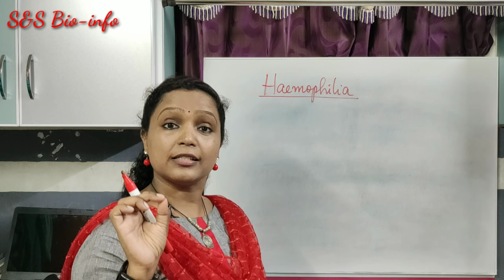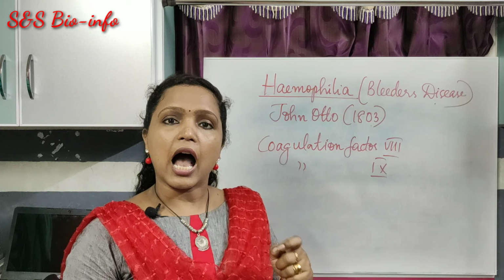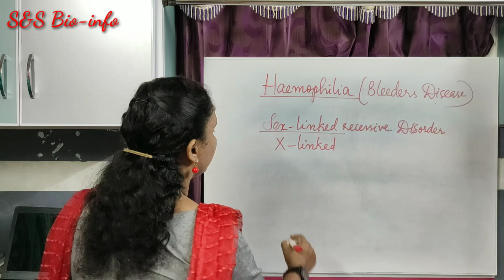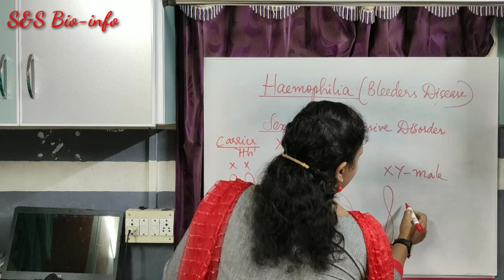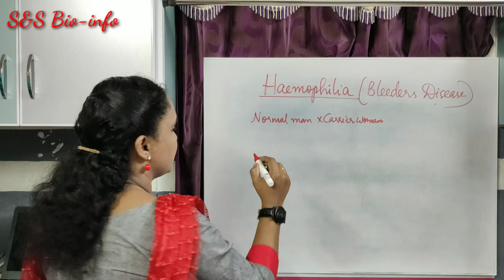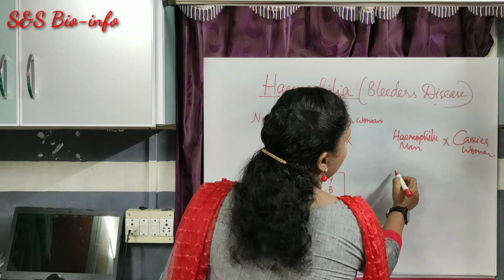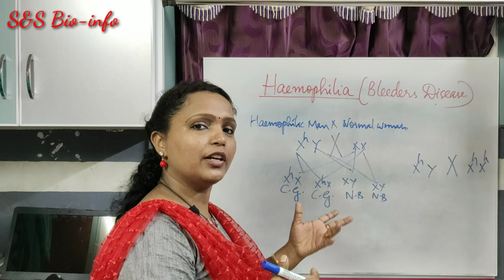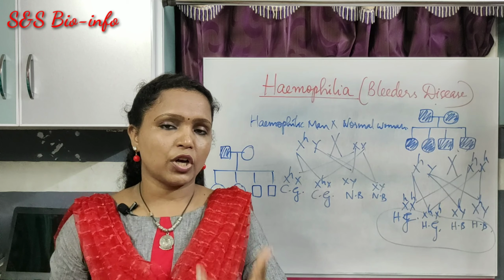+2 BIOLOGY HAEMOPHILIA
It's causes and Symptoms